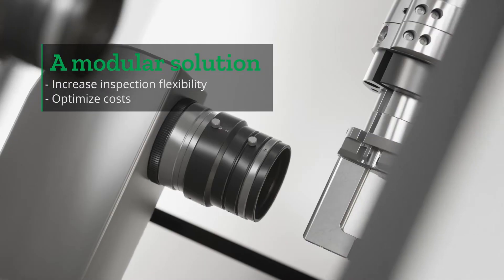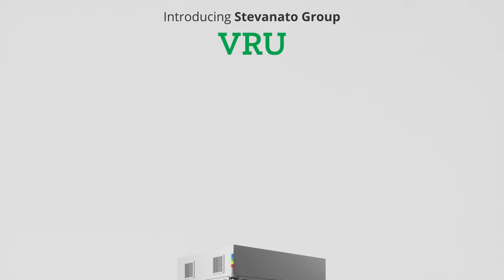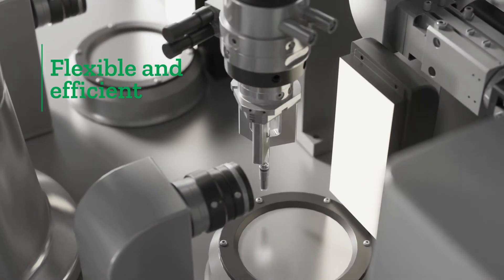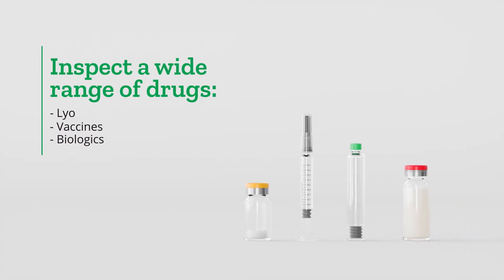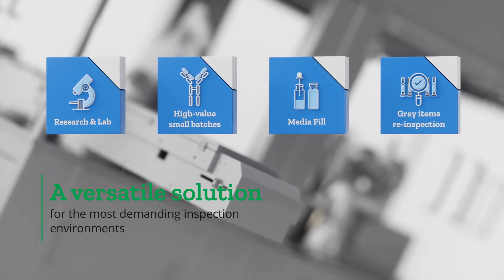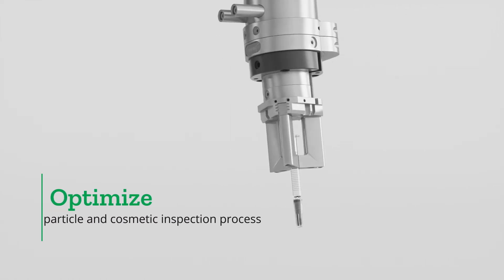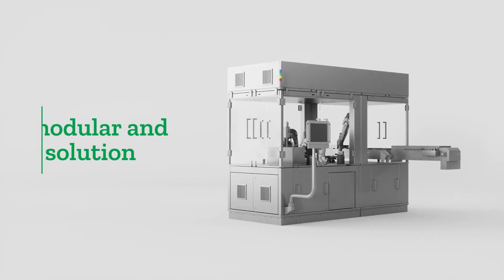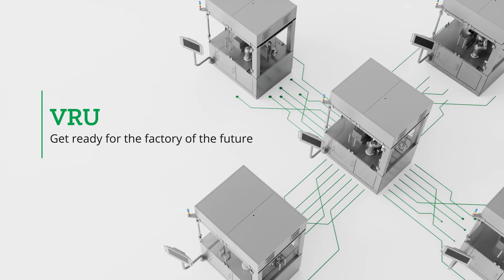VRU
Stevanato Group is excited to present a modular, robotic, proof-of-concept system for inspecting parenteral medicines. By employing artificial intelligence principles and applying the technology to the inspection task, we engineered the Vision Robot Unit (VRU).